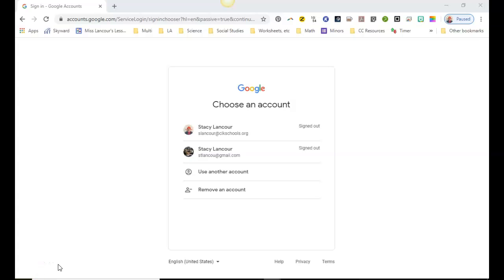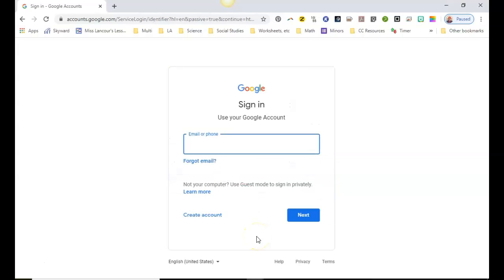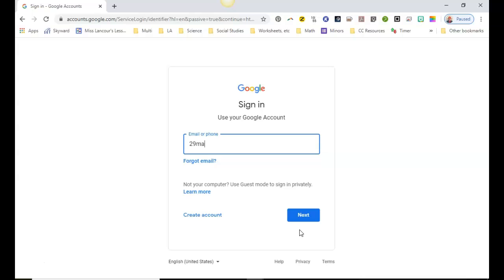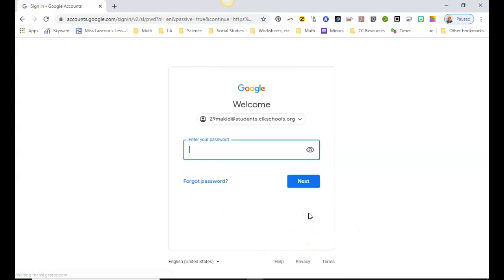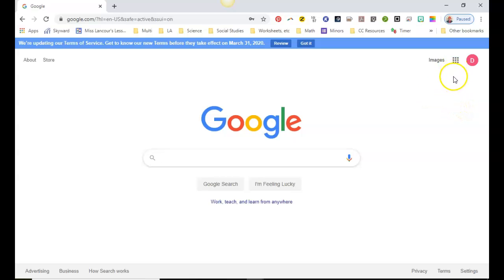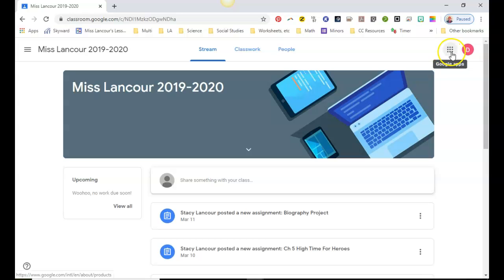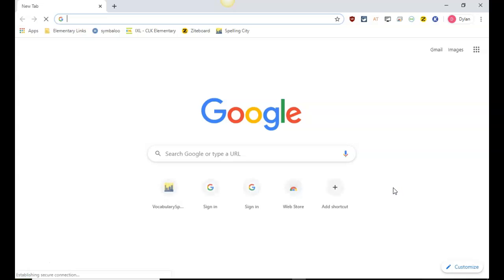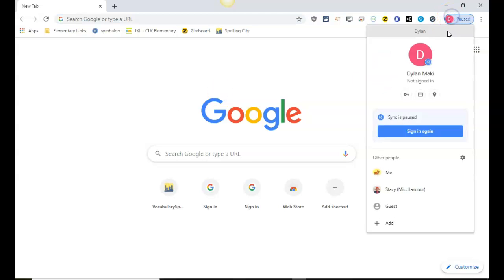Google Classroom From Chrome